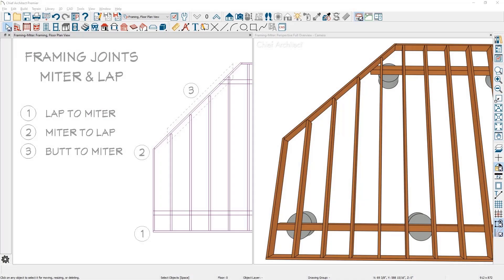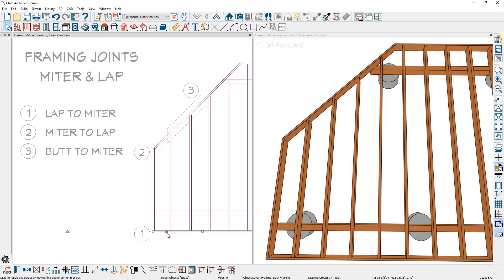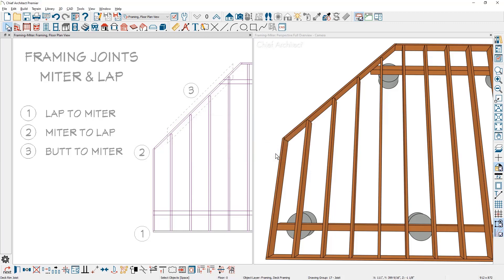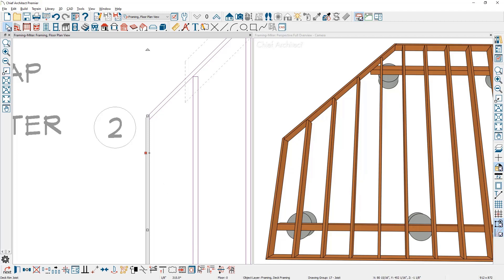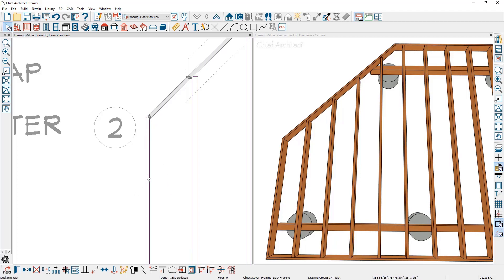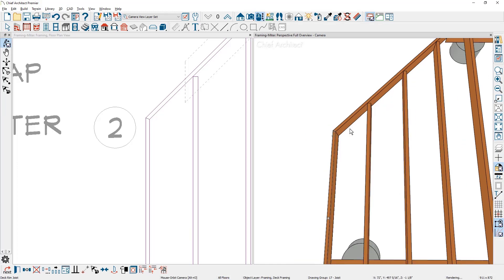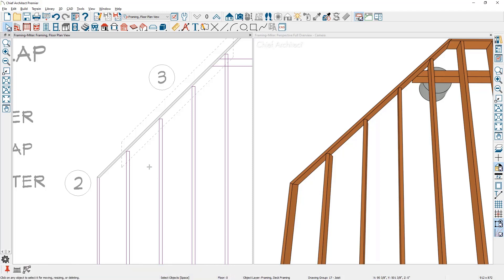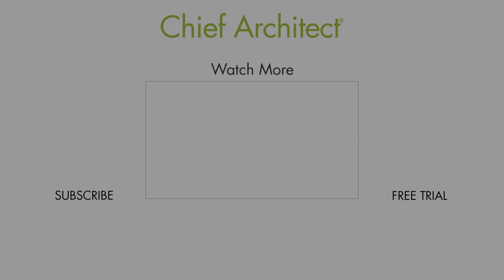Framing Joint Options for Decks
This video will cover different deck design options for Chief Architect Software.